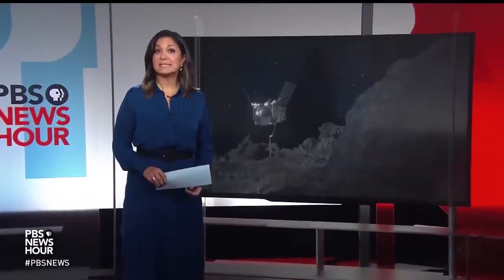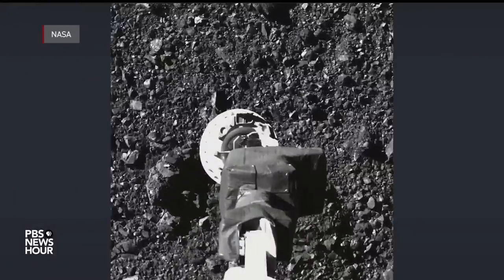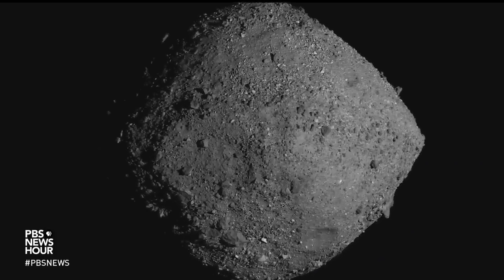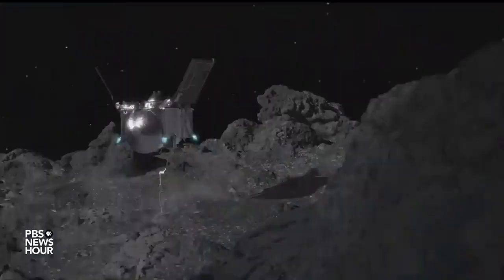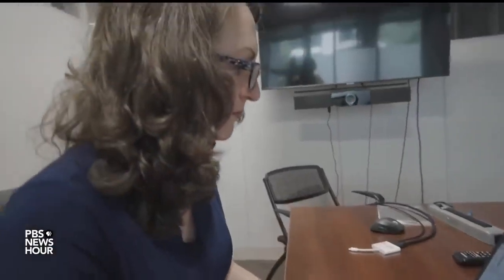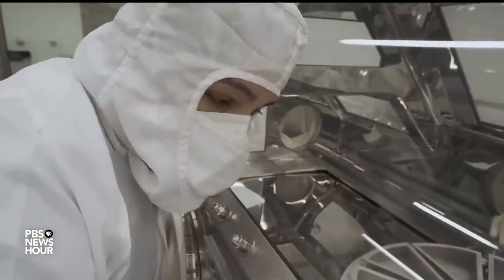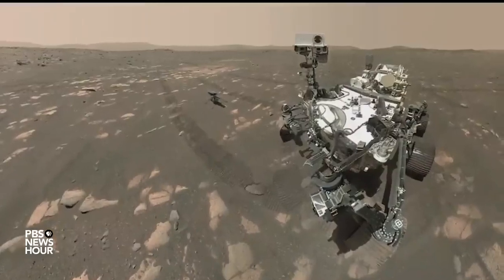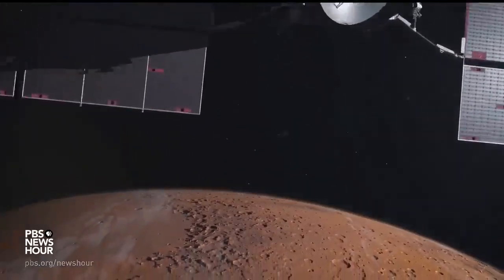October 1, 2023